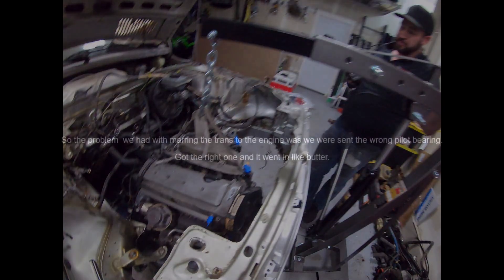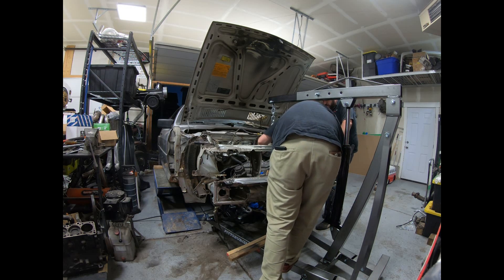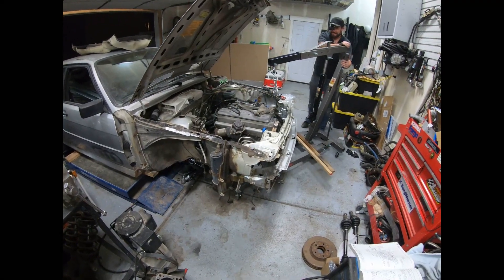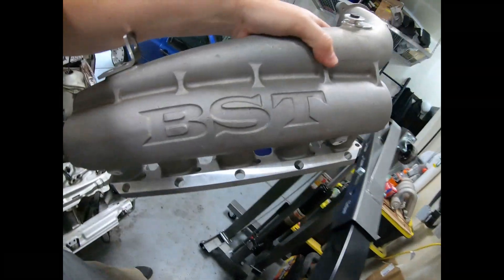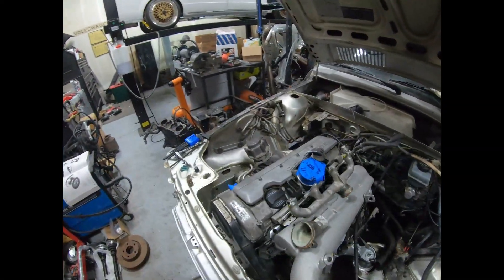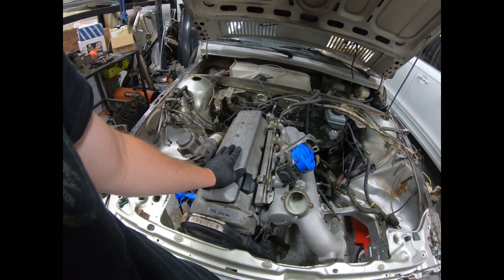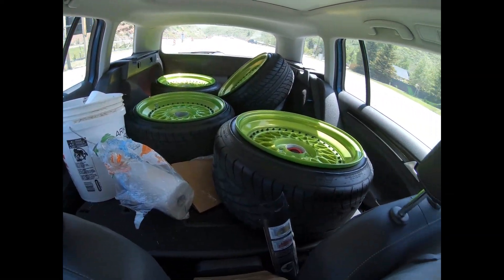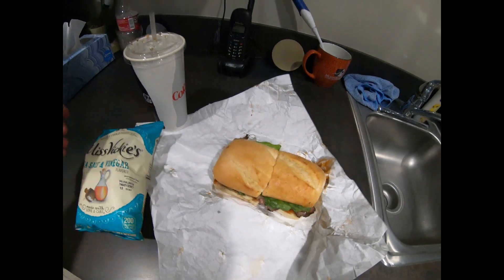Audi UR Quattro engine swap to a 20v turbo AAN 500 horsepower goal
After getting a great deal on a Audi AAN engine out of a 90's audi S4 I was convinced I needed to swap the 10 valve out for a 20 valve in order to meet my power goal. So Bloodbath (Ian) and I pulled the old 10 valve and started into the swap. We ran into some issues with the subframe mounts and pilot bearing but it was nothing that we couldn't solve with a quick call to the Audi master @Brokenquattros. Dave showed up to help me get the AAN in.